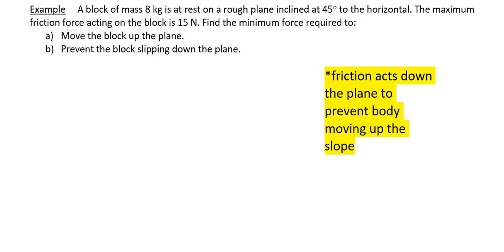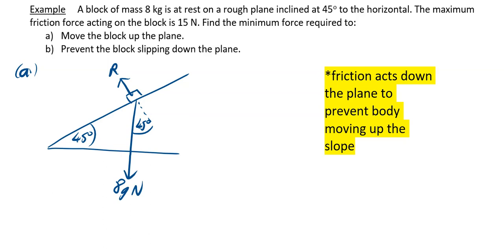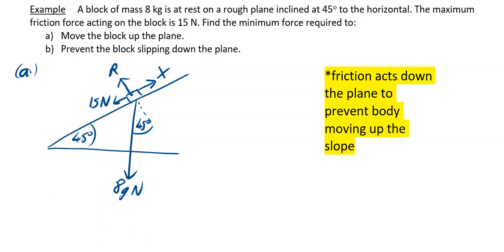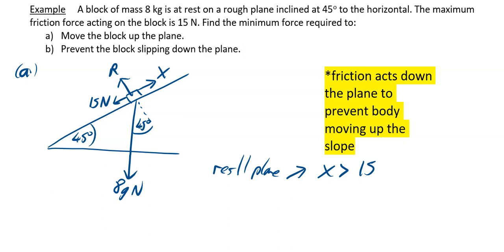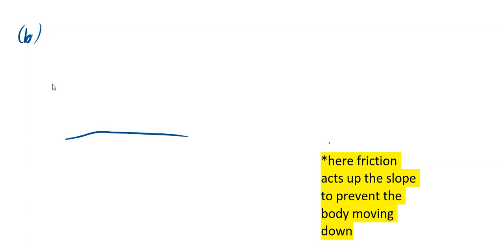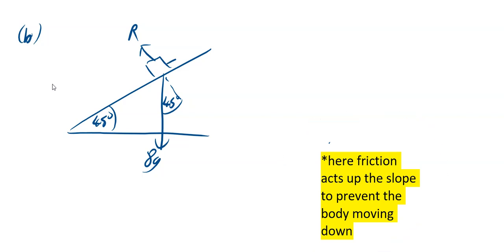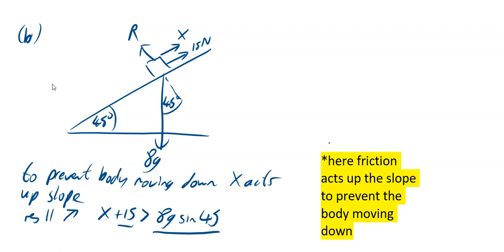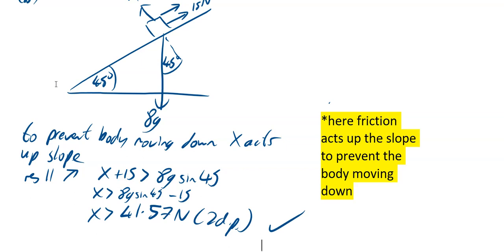GCSE Further Maths Newton's Laws Video 6 Friction 2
GCSE Further Maths, Newton's Laws, Friction, inclined planes, Minimum forces required to prevent motion, minimum forces required to prevent slipping,